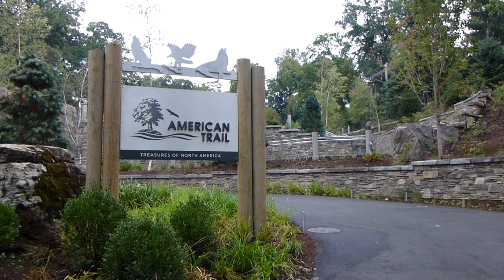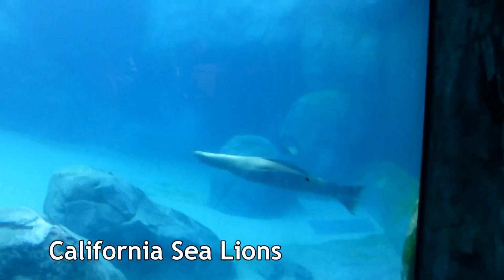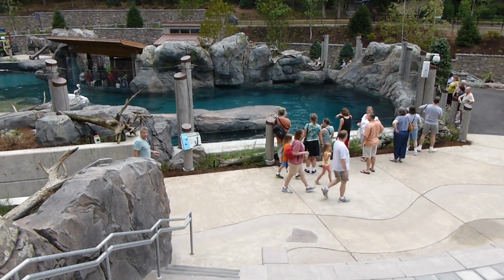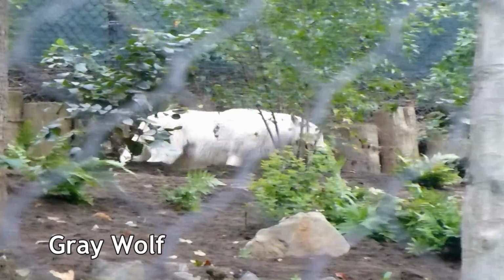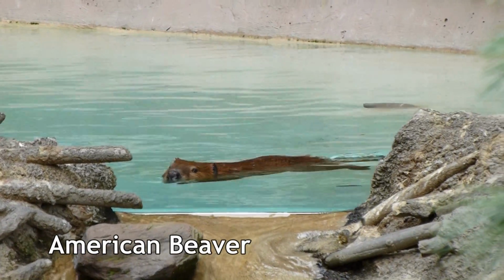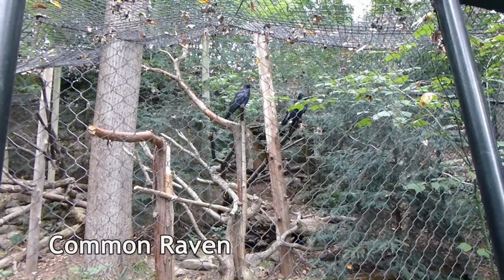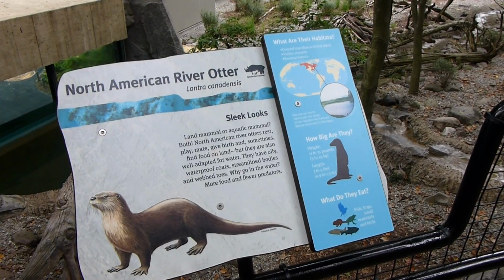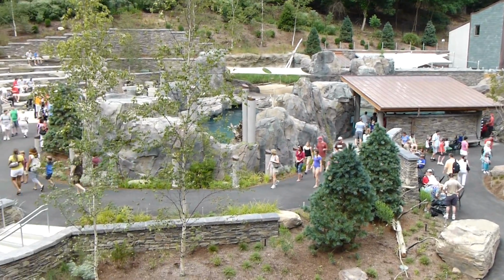American Trail - National Zoo in Washington, DC - Opening Day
Today (Sept. 1, 2012) was the opening day for the American Trail at the National Zoo in Washington, DC. Under construction for two years, the American Trail incorporates new exhibits for the California Sea Lion, Gray Seal, Common Raven and the Gray Wolf. The other displays were all refreshed and modernized, and the result is an attractive presentation for the animals, while mostly giving them interesting and realistic surroundings.

While I was at the Zoo, I learned that the bald eagle in this video was a rescue with damaged wing... it cannot fly. One of the two common ravens is also a rescue that can't fly. The gray seal was trained initially by the US Navy to assist in underwater projects -- it will receive some additional seals in its enclosure in October 2012.

I shot this video with a Panasonic Lumix DMC-ZS20 digital camera, and edited it using Corel VideoStudio Pro x4 software.